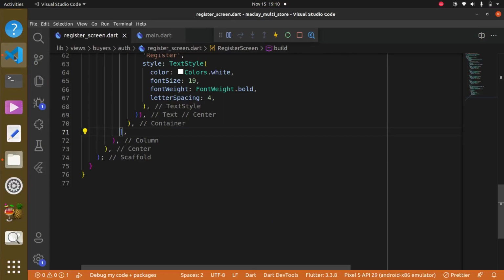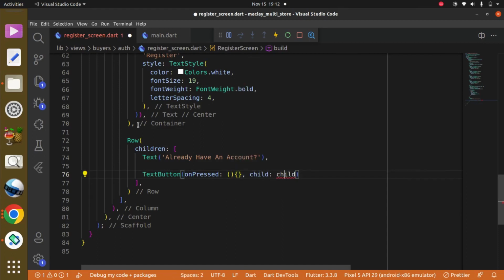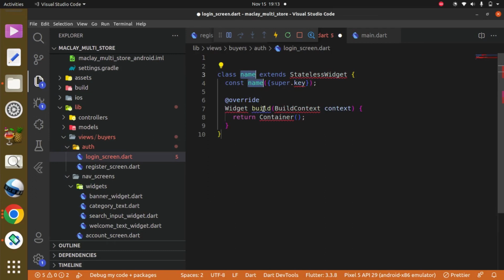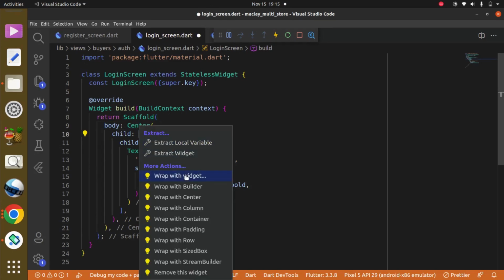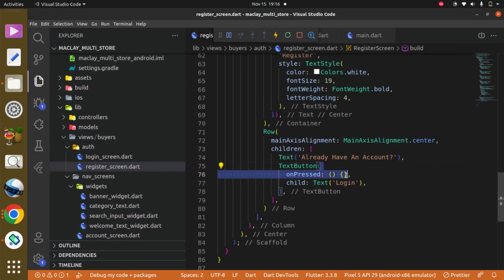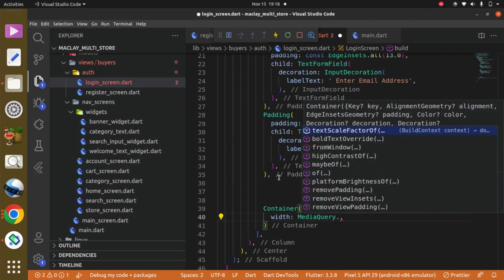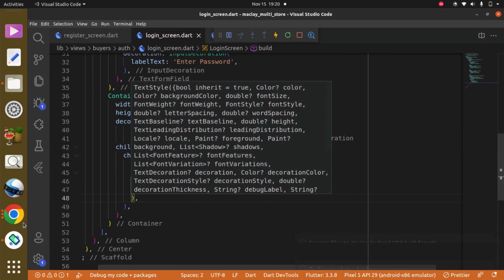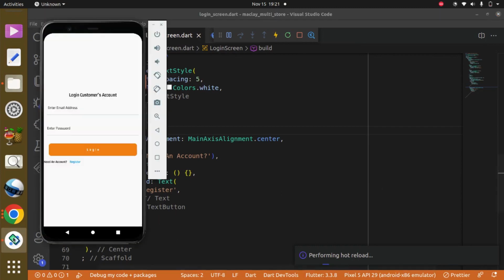Part 56 Flutter & Firebase Multi-Vendor App |Login Screen Ui